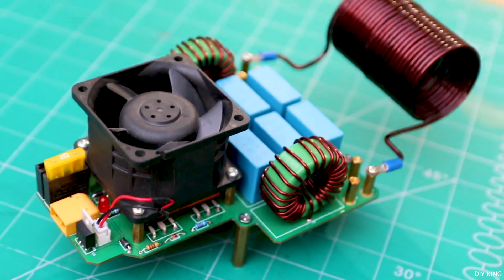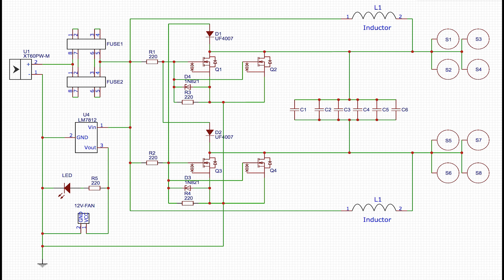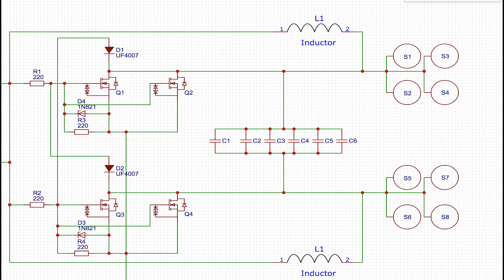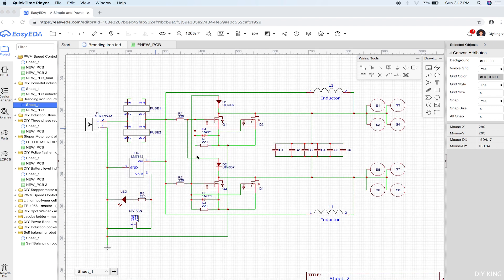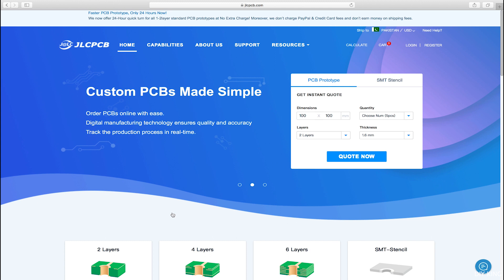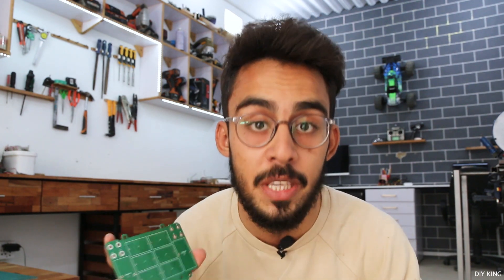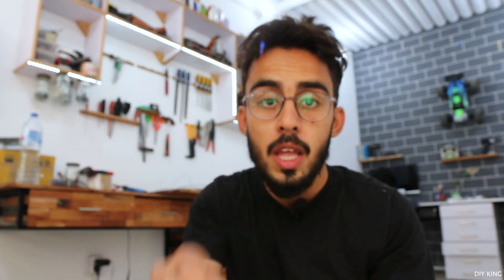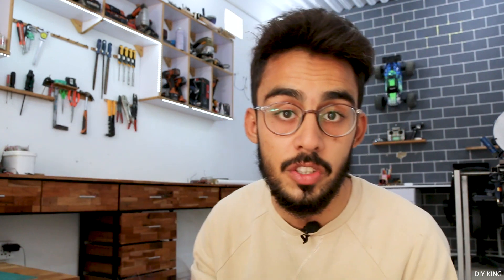How to make a Powerful Induction Heater (2000 Watts)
Designing and building a powerful induction heater.

In this video I am going to make a powerful induction heater that can heat metal rods within just seconds. This homemade induction heater can deliver upto 2000 watts of induction heating power.

This DIY induction heater is a custom made unit based arround the popular tank circuit which uses a combination of inductors and capacitors to convert DC voltage into a continiously changing magnetic field. As a result of changing magnetic field a huge amount of eddy currents appears inside the object that is placed inside the external coil, allowing the subject to heat up red hot.

This induction heater can be a very useful tool to heat up metal objects without any physical contact and the process is quick.

For more detailed information about making this induction heater kindly visit the instructables blogspot:
(Link will be provided soon)

Regards.
DIY King